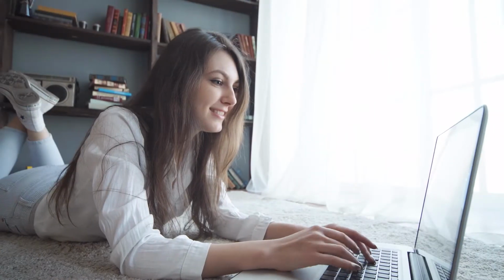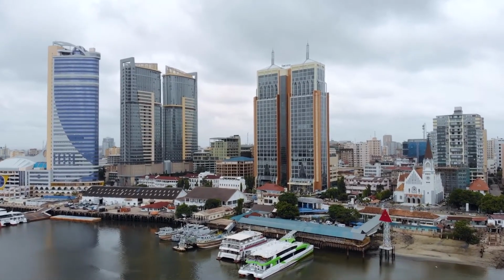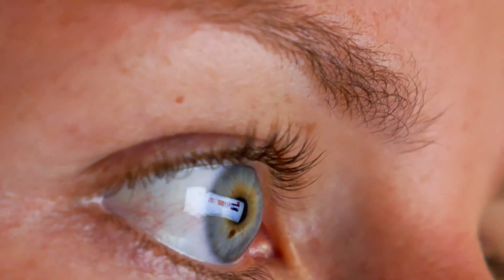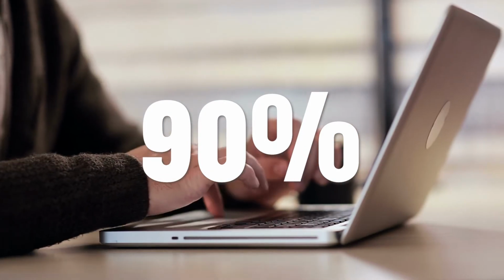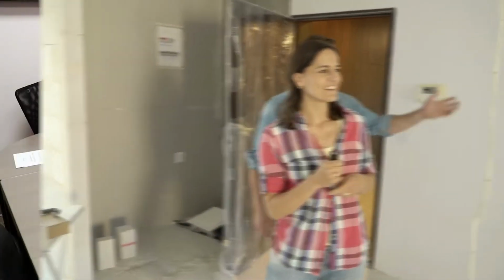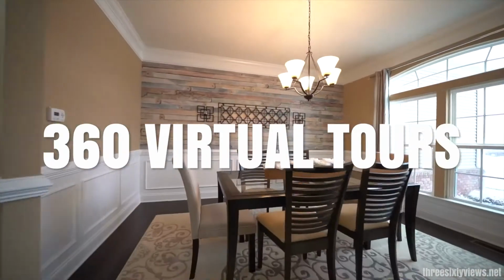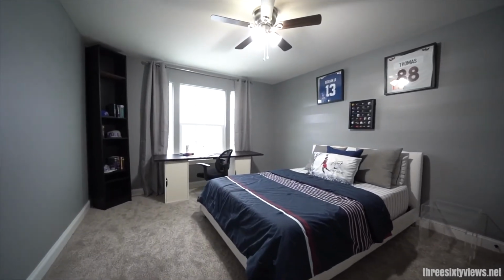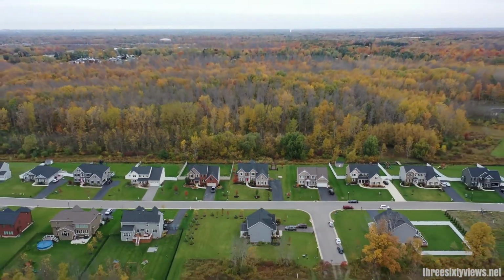What Separates a Professional Photographer vs Average Photographer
Short clip on What Separates a Professional Photographer vs Average Photographer